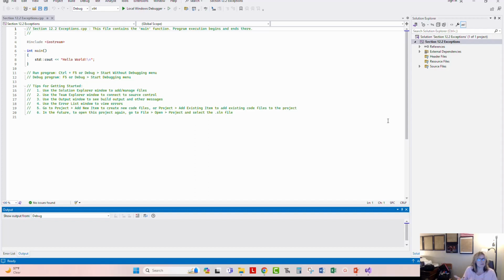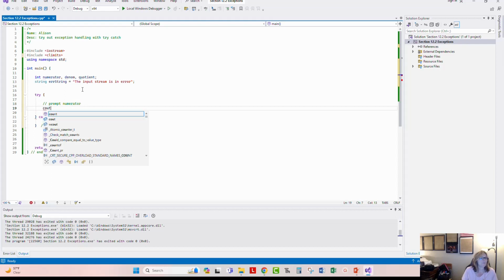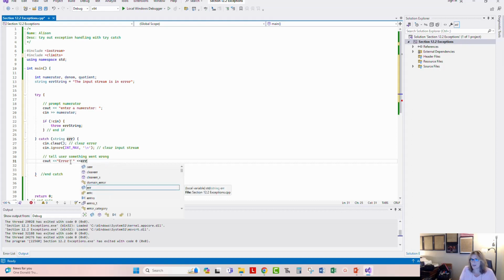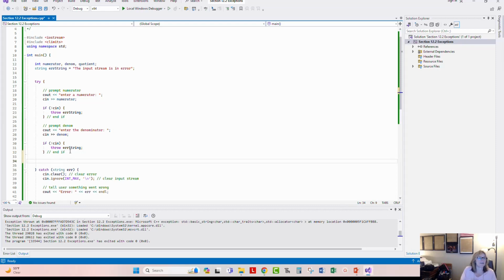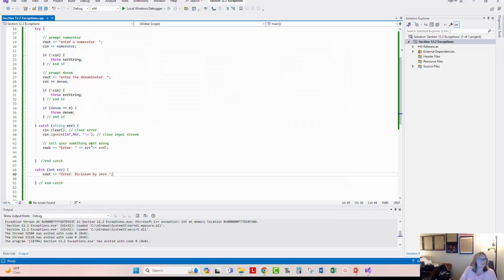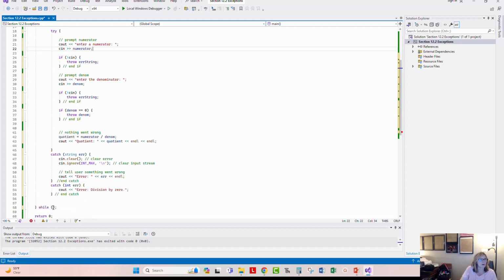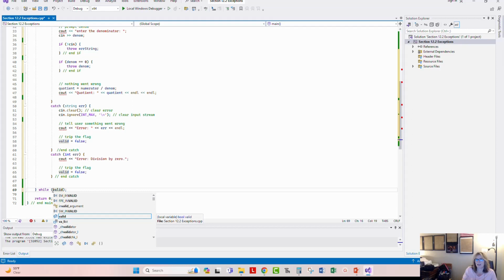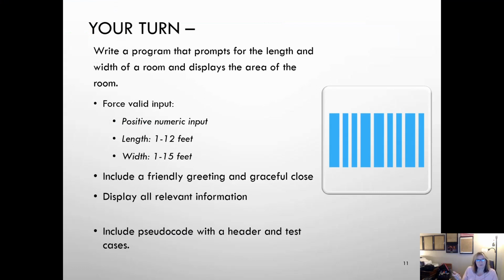CS1410 Section 12.4 Exceptions - Try-Catch-Throw Try It Out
Practice using C++ try-catch and throw exception handling and forcing valid input.